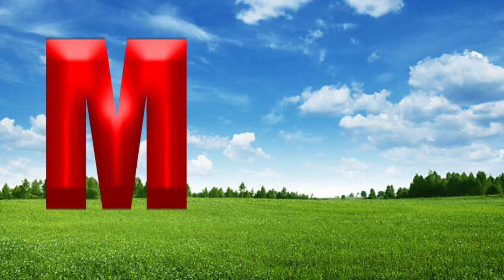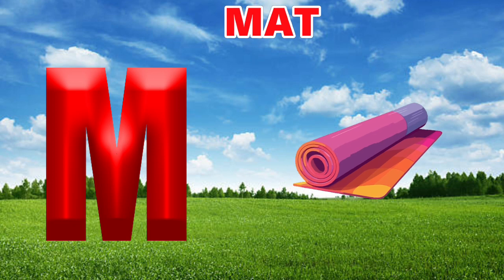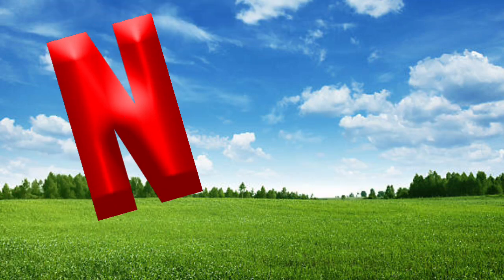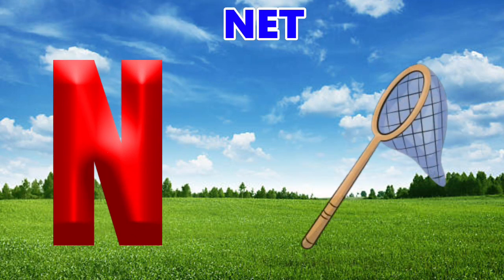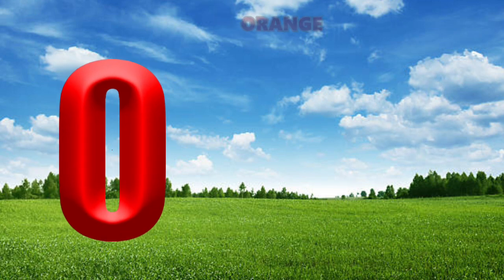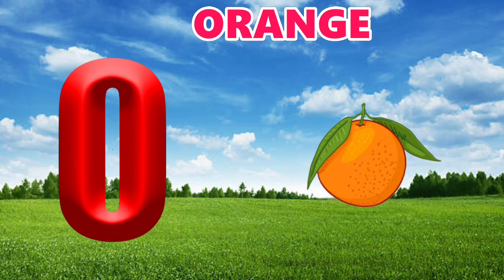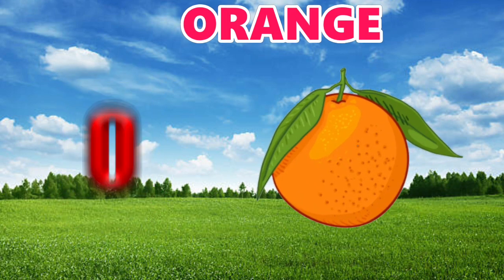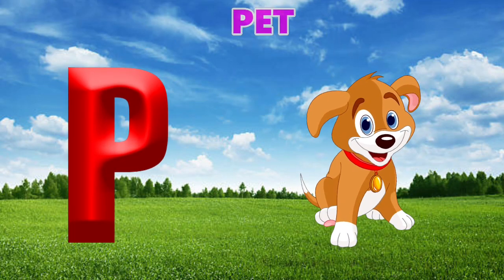Abc Song | kids phonics song | Phonic Song for Toddlers | Alphabet Song For Kids | Nursery Rhymes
In this video, we'll be teaching ABC alphabet to babies and preschoolers using songs and nursery rhymes. We'll also be providing a numbers song for 4 year olds.

Learning ABC is essential for babies and preschoolers, and this video will help you get started. We'll use songs and nursery rhymes to teaching numbers, and we'll also provide a numbers song for 4 year olds. This will help your child learn numbers quickly and easily, making learning numbers a fun and enjoyable experience!

You will find queries ;

Education ABC
alphabet in hindi
phonics songs
learn alphabet
abc song
Abc kids song
abc songs
Learn ABC
learn the alphabet
learn abc
learn phonics
abcd songs
abc kidscl
learn English
a for apple bi for boy
abcd video
abcd phonisc song
abcdefg
abcd cartoon
abcd abcd
learn abcd
abcd writing
abcd phonics

About Channel.

Your Queries..

     " Warning "⚠️